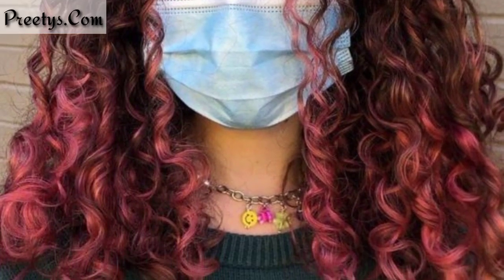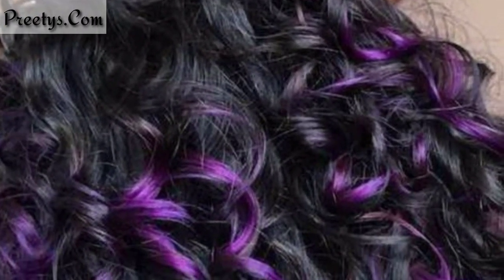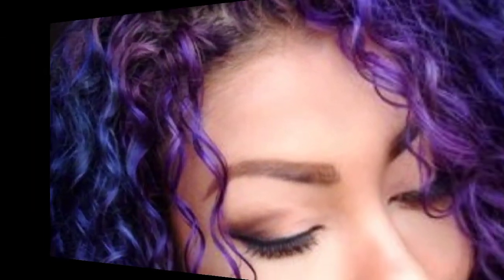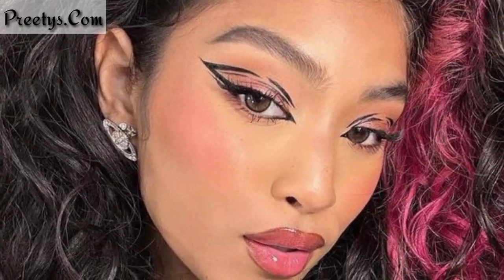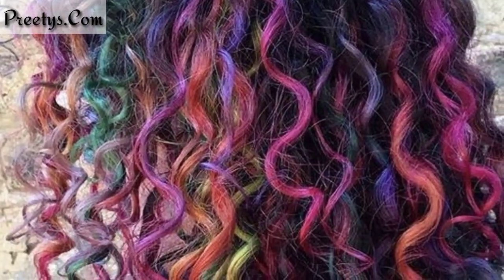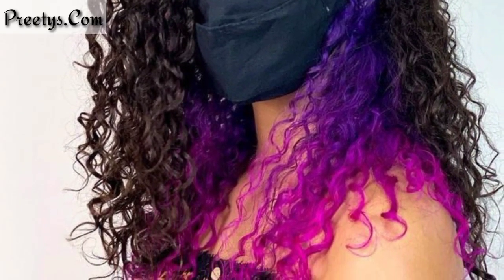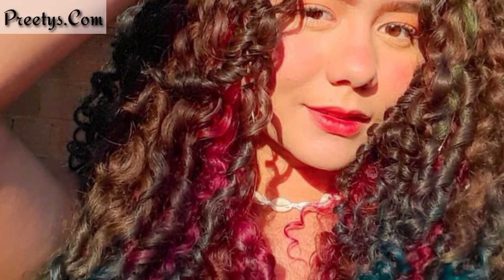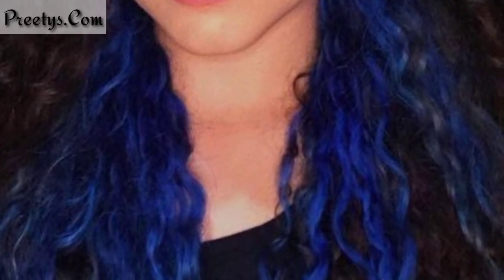From Brunette to Blonde: Curly Hair Color Makeovers - Experimenting with Temporary Hair Dyes